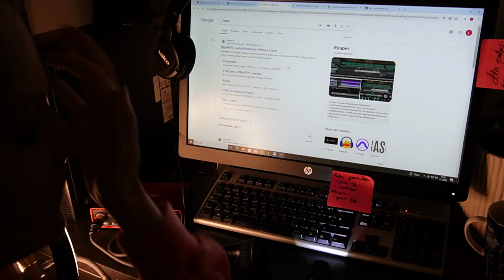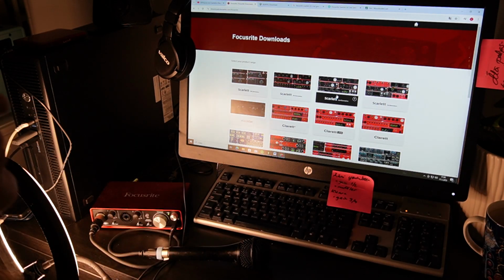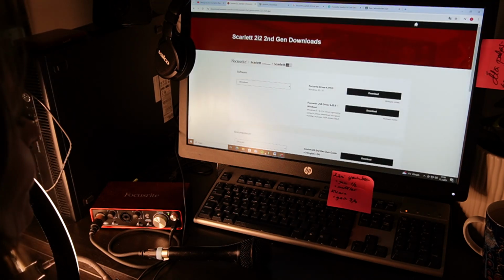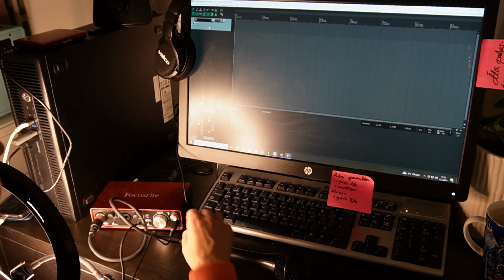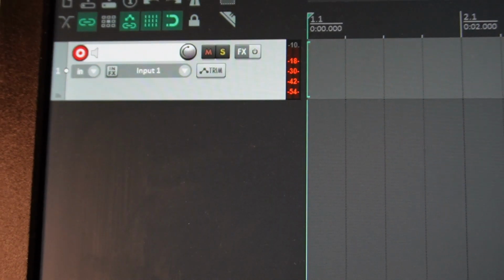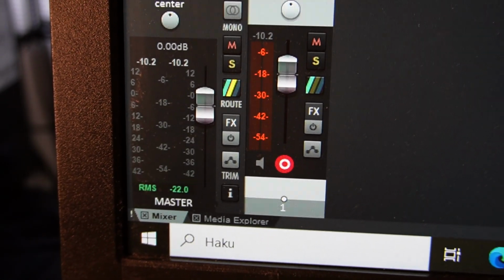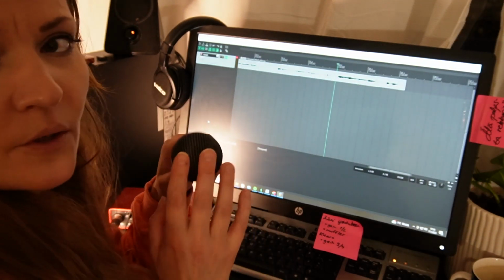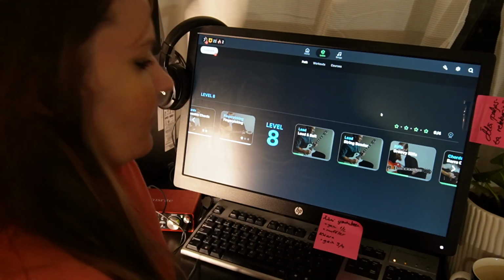My home studio setup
Here's my home studio using Focusrite Scarlett 2i2 2nd generation and Reaper.
I'm Leeni Mäkilä, a musician based in Turku, Finland. I started my YouTube channel in Jan 2025 to record my progress in becoming an artist composing and performing my own material. I've made my living out of cover gigs since 2017. Hopefully in the future I can perform gigs with my own material.